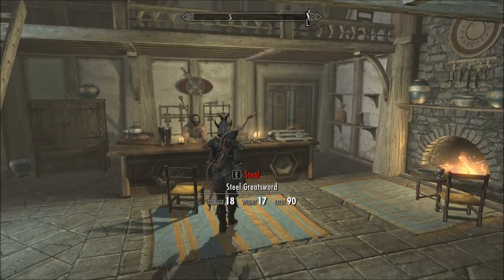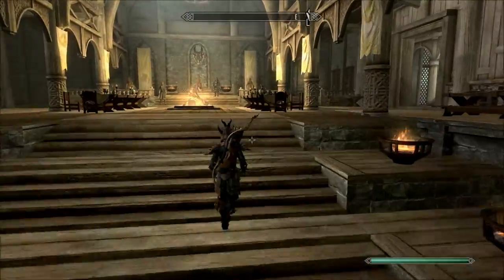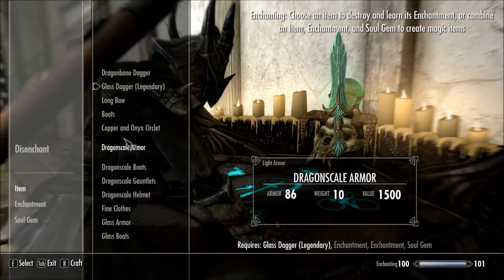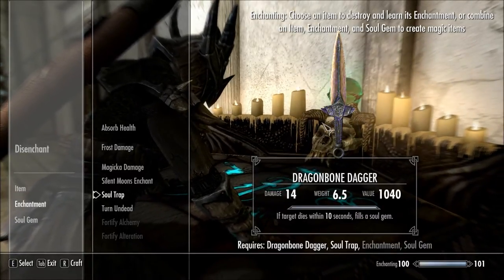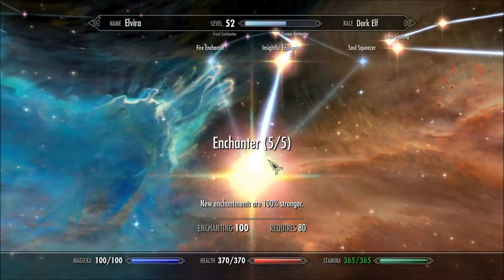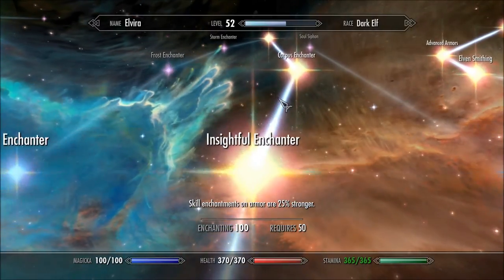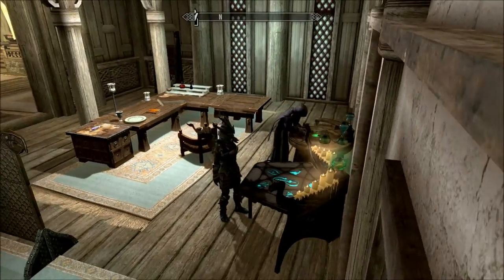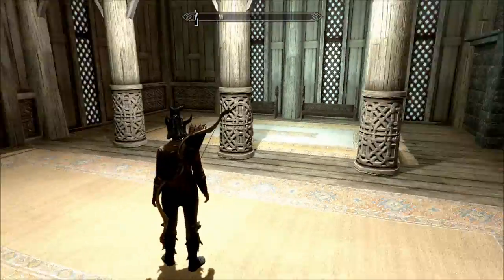Skyrim - Quick Guide to making Extremely Overpowered Gear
A quick video I made on how you can stack Smithing, Alchemy, and Enchanting to make extremely overpowered equipment through normal gameplay (no codes/glitches). I made this on a friends request and I have no experience in making guides or videos so it is very impromptu and incomplete.

I will try to add some annotations to correct things missing.